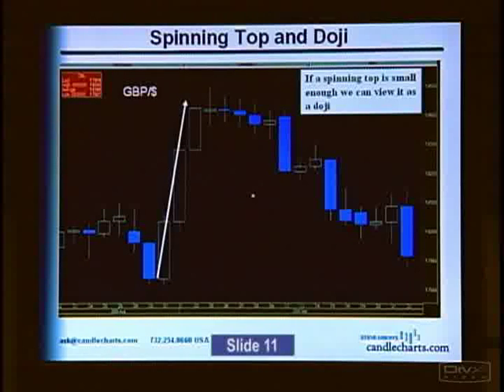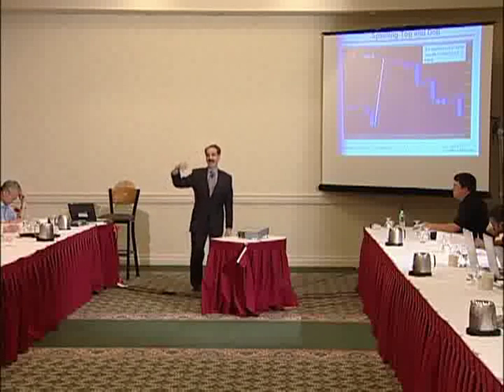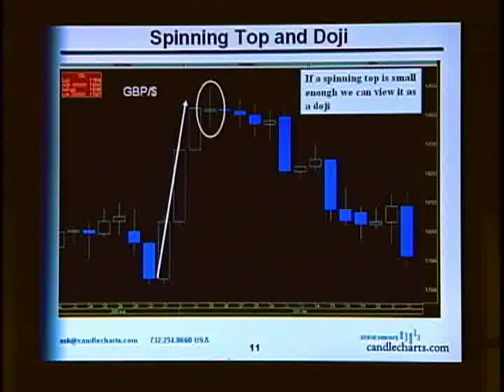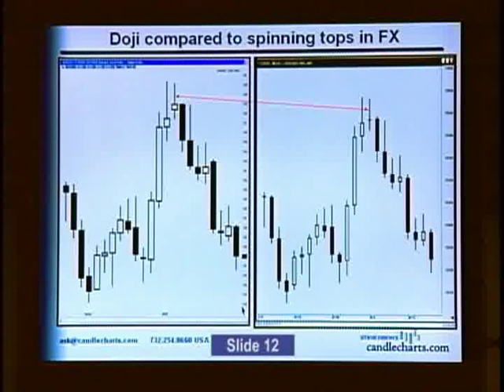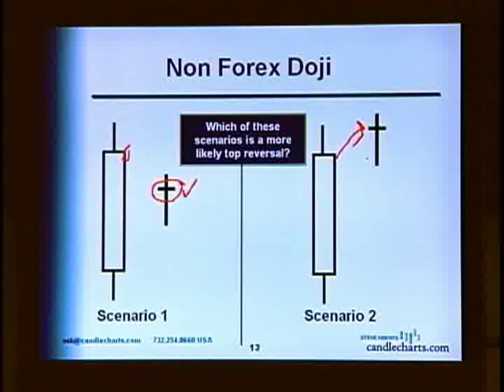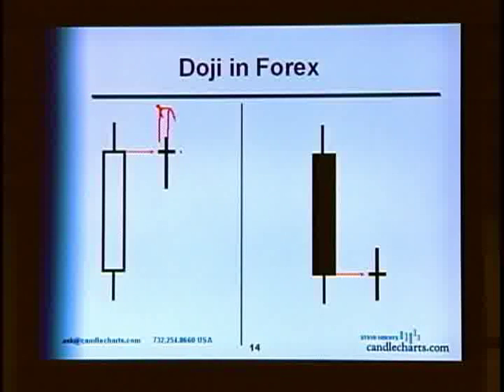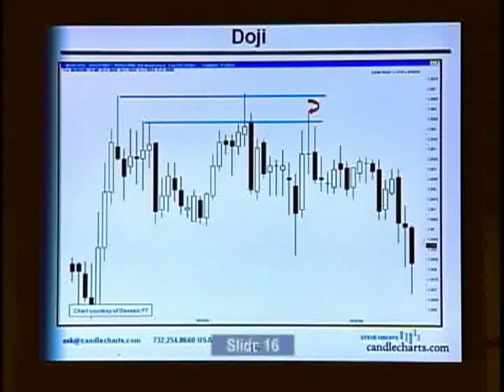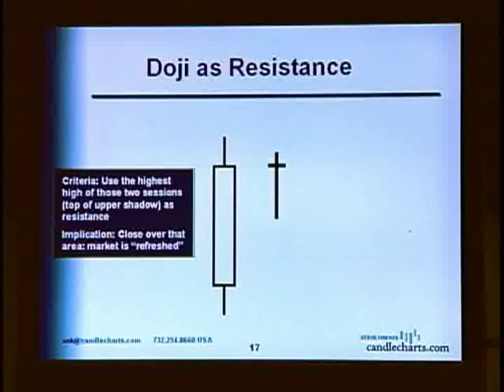دورة لستيف نيسون في الشموع اليابانية الجزء 4.flv